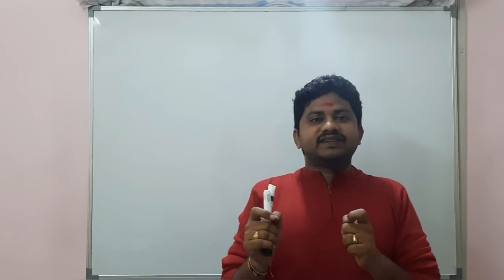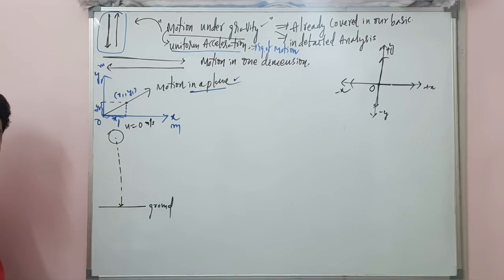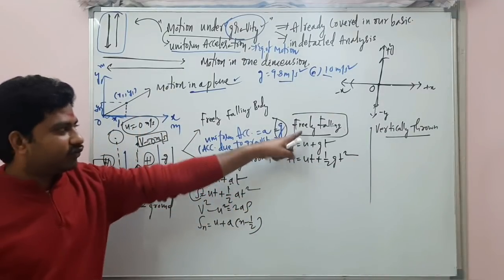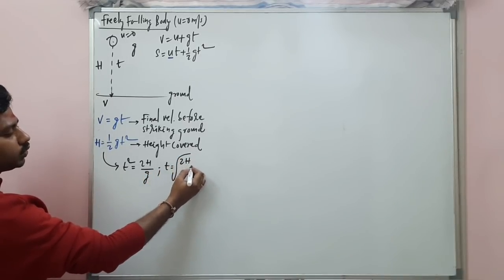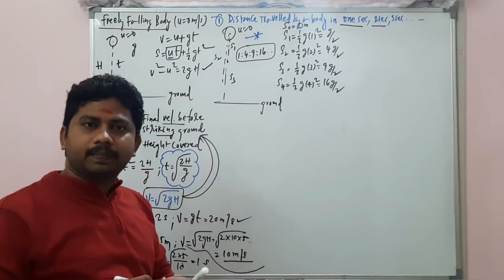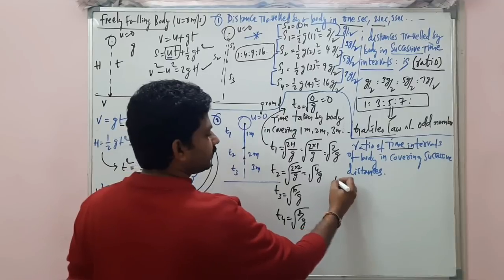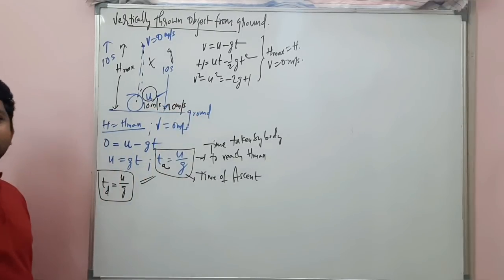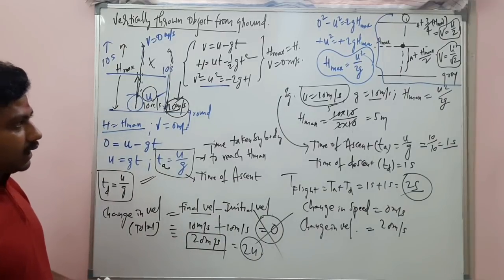Motion in Straight line. Motion under gravity. IPU. NEET. JEE. CET